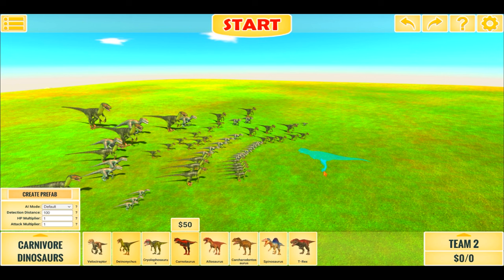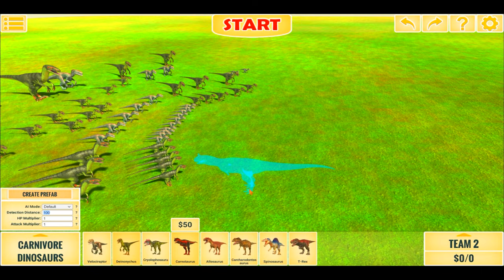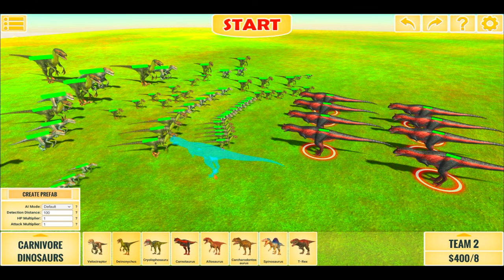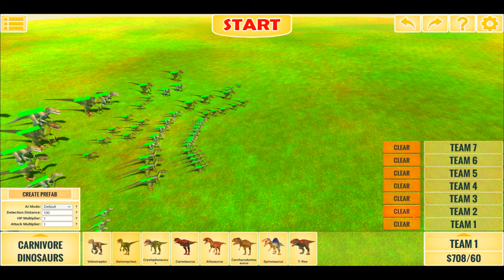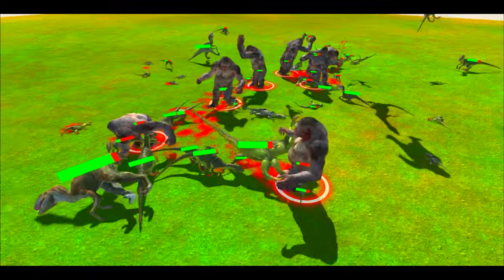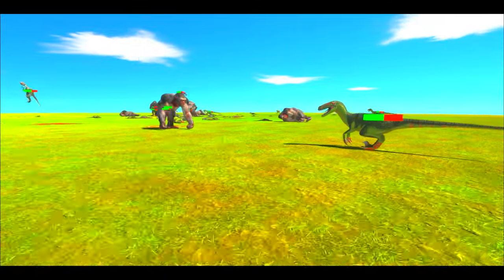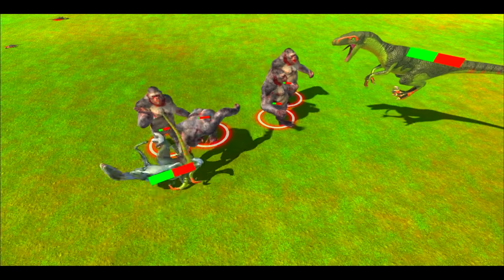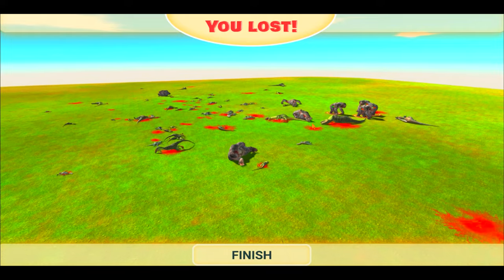GORO THE GIANT VS RAPTOR PACK (ARBS) ULTIMATE EPIC BATTLES